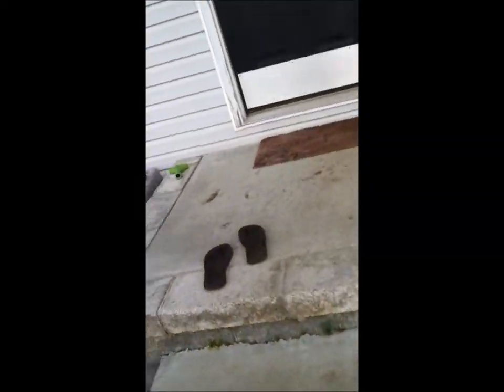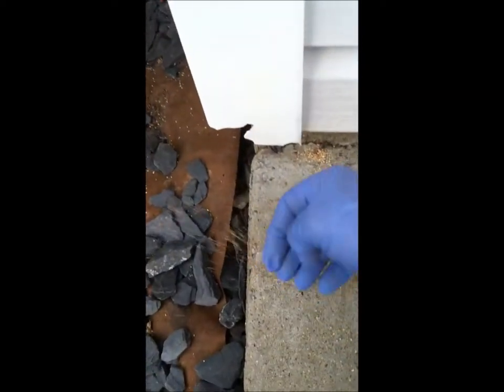Ant Experiment, Part 2: Testing various pesticides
This is the continuation of testing how water, repellants, baits, and gells affect a colony of ants.